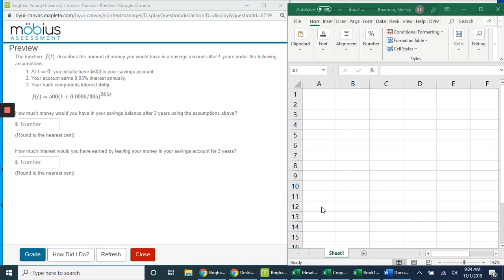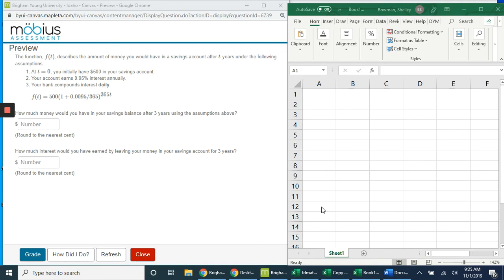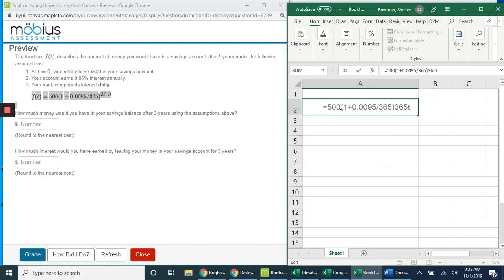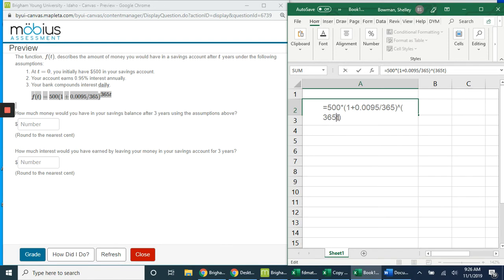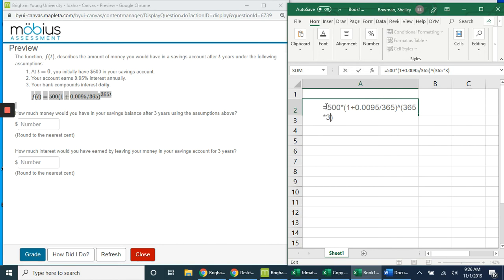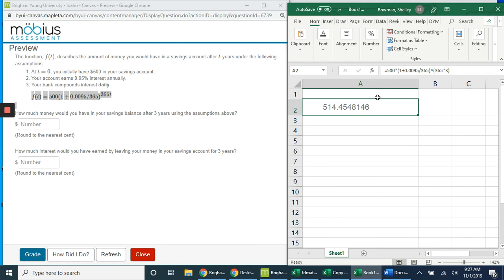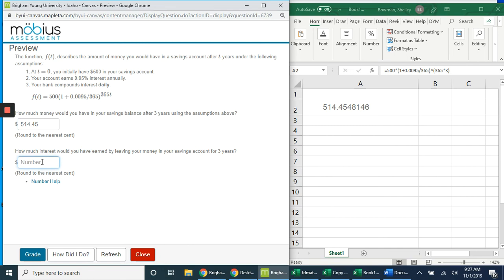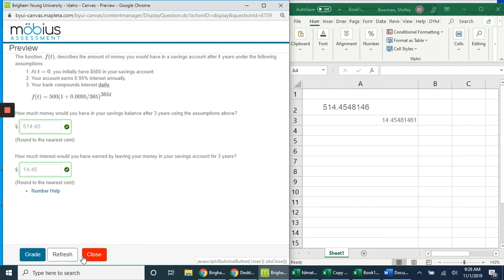Homework Lesson 7 Question #6